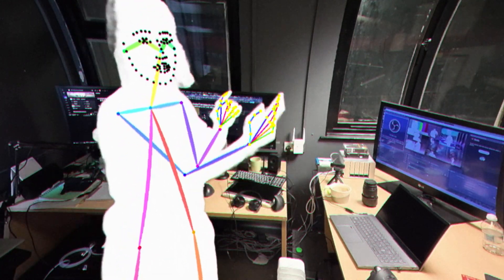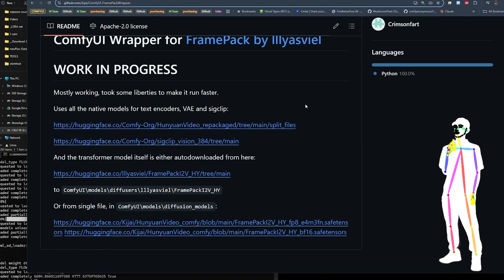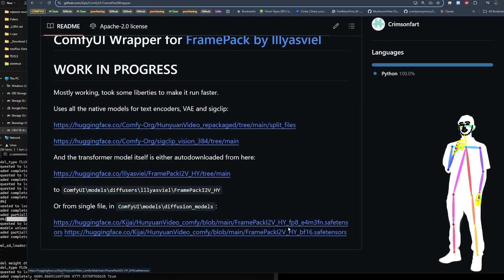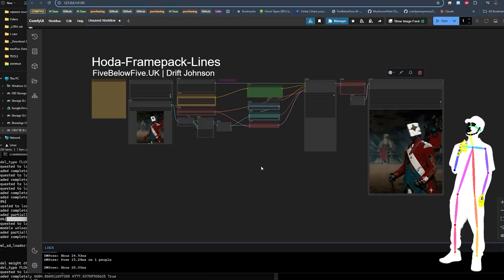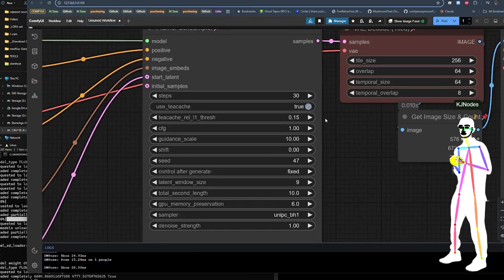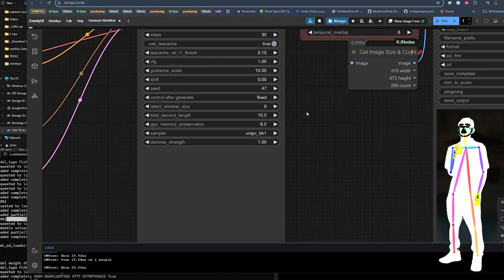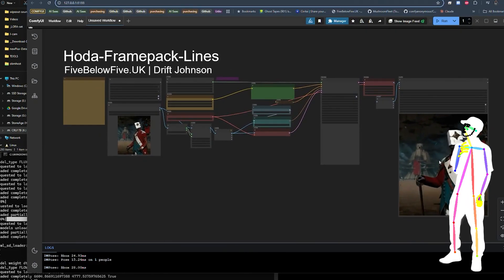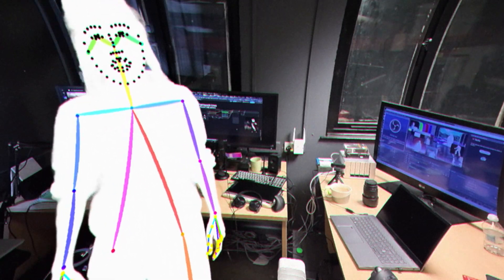Hunyuan Framepack ! Claims 30 seconds with only 6GB VRAM with Latent Sequencing ?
Framepack Workflows for Hunyuan Video Pipeline, check the article and workflow download links

mic issues will be resolved next time ;)